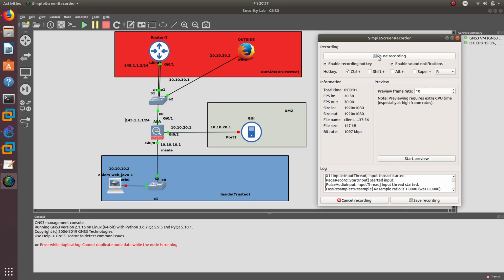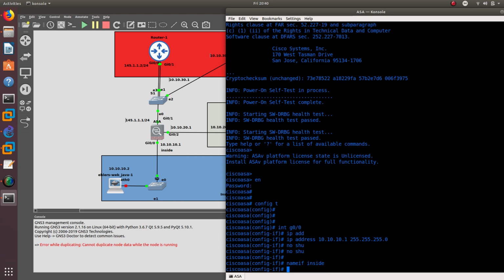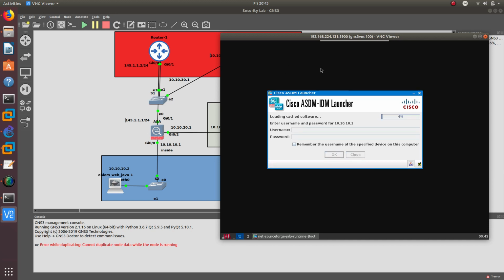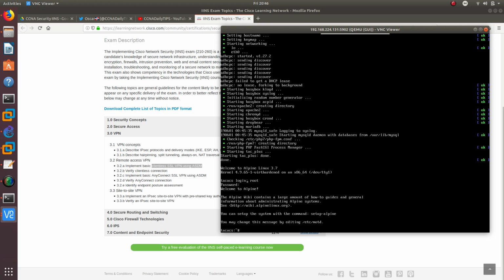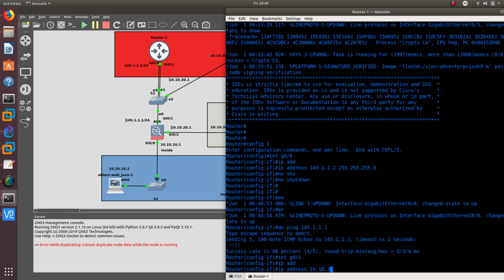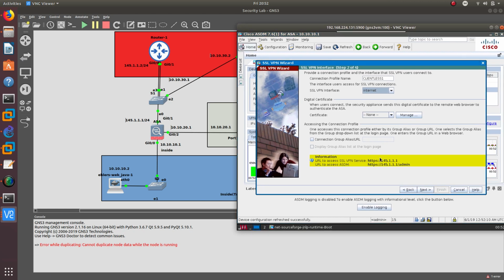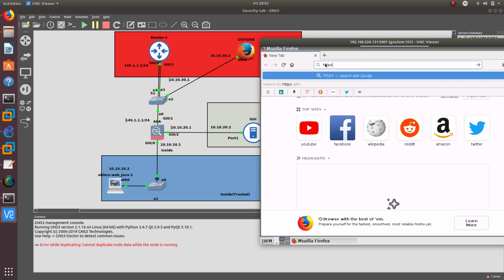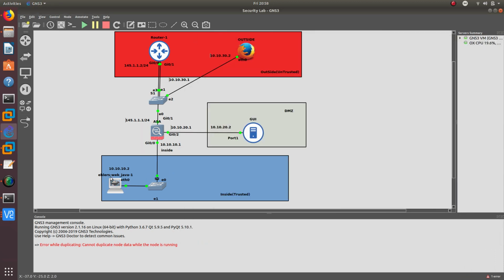Configuring Clientless SSL VPN using ASDM And GNS3 Day 20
3.2.a Implement basic clientless SSL VPN using ASDM

What is an SSL Certificate?

SSL stands for Secure Sockets Layer and, in short, it's the standard technology for keeping an internet connection secure and safeguarding any sensitive data that is being sent between two systems, preventing criminals from reading and modifying any information transferred, including potential personal details. The two systems can be a server and a client (for example, a shopping website and browser) or server to server (for example, an application with personal identifiable information or with payroll information).

It does this by making sure that any data transferred between users and sites, or between two systems remain impossible to read. It uses encryption algorithms to scramble data in transit, preventing hackers from reading it as it is sent over the connection. This information could be anything sensitive or personal which can include credit card numbers and other financial information, names and addresses.

3.2 Remote access VPN

    3.2.a Implement basic clientless SSL VPN using ASDM